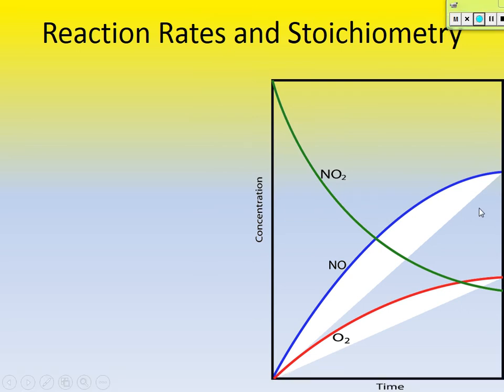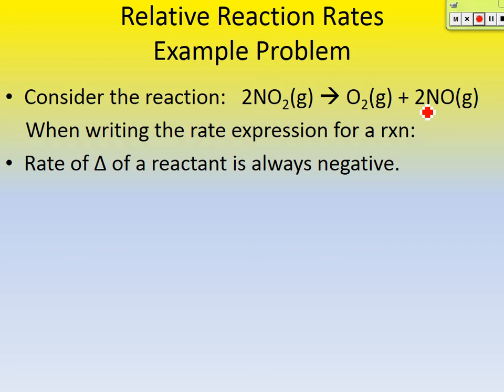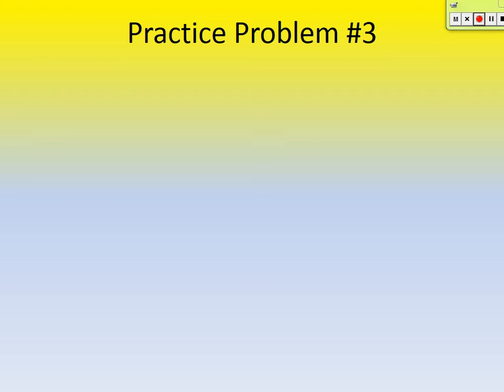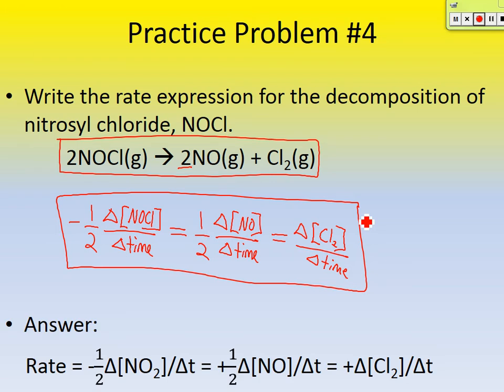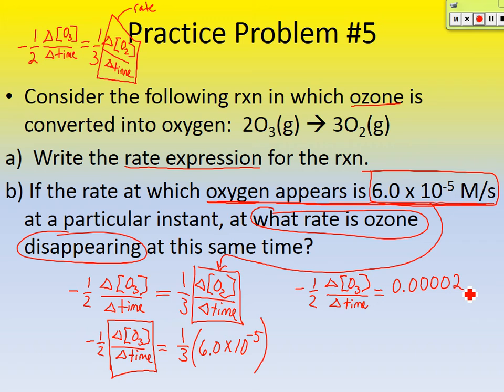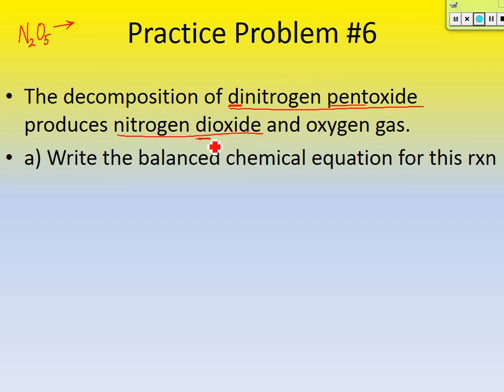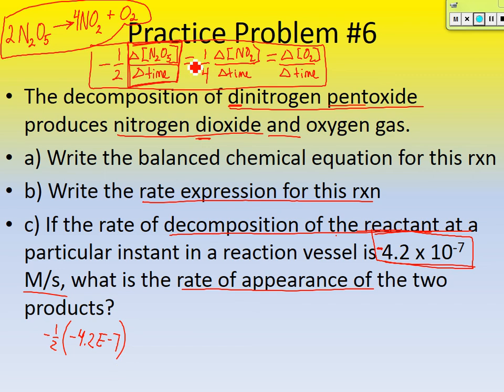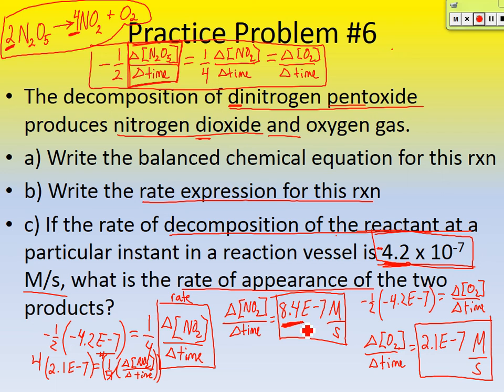The Rate Expression. (Adv Chem Ch. 5, Part 3)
Learn how to write the rate expression from a balanced chemical equation.  Also learn how to calculate the relative rates of other terms in the equation.  (Adv Chem Ch. 5, Part 3)